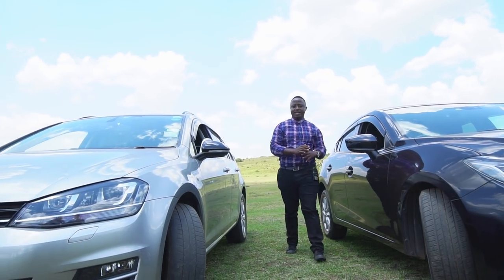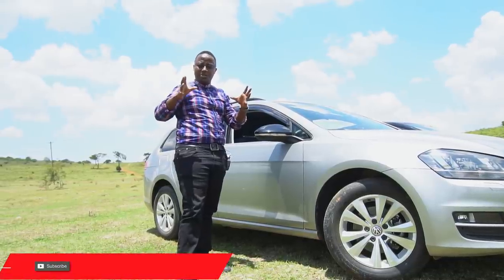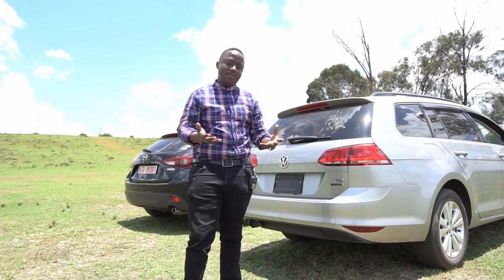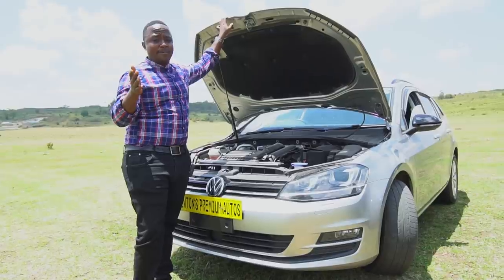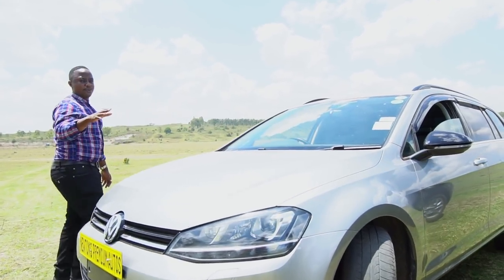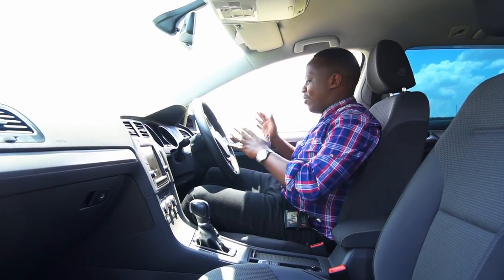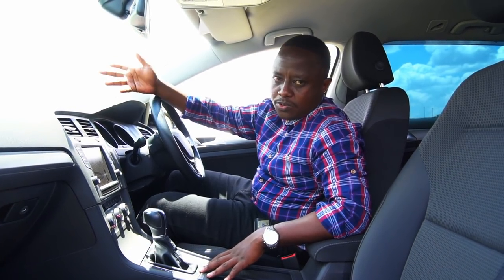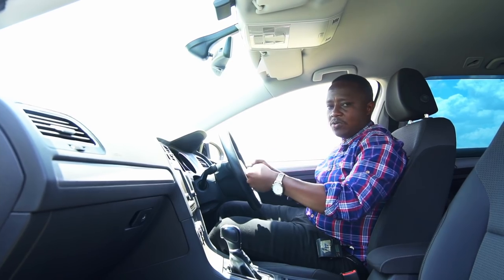HEAD 2 HEAD : 2014 GOLF VARIANT REVIEW - PART 2#carversations#axela#golf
On our new series, we take you through the most sought after cars against each other on a head to head. We analyse value for money, practicality and price point which has led us to the Mazda Axela and the Golf variant

00:10 Front profile
02:19 Side profile & tyres
04:00 Back profile & boot space
06:27 Engine & gearbox
10:20 Rear seats interior
12:16 Aesthetics & drivers comfort
19:40 Mazda driving experience
23:10 Golf variant driving experience
27:10 Summary & outro